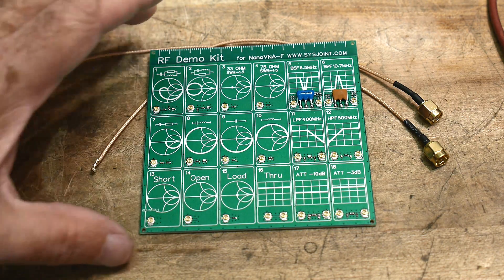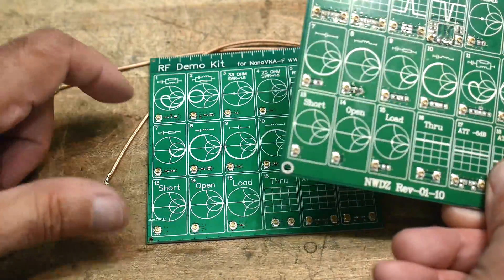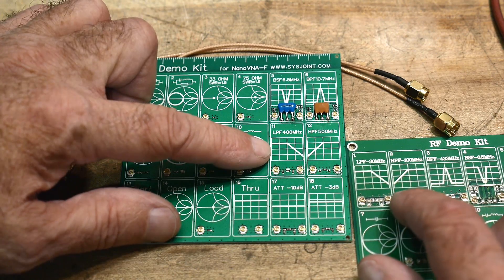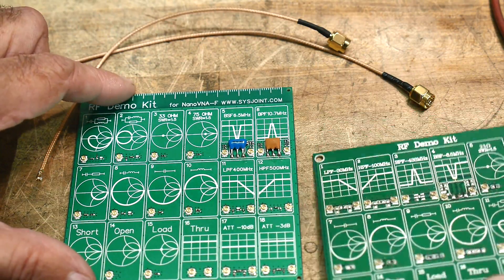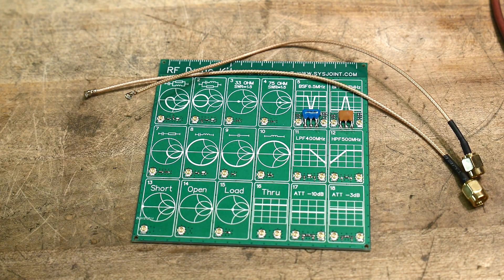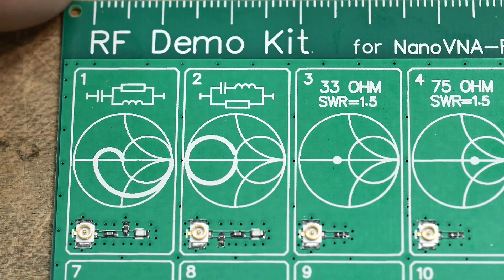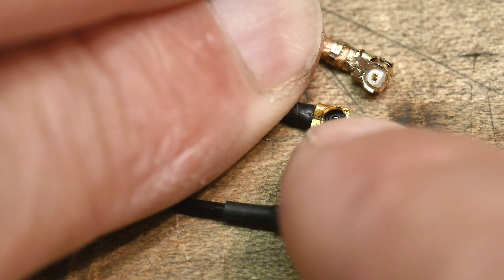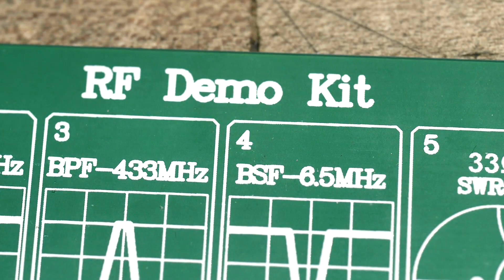#577 NANOVNA RF Demo Board rev 2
Episode 577
I bough a different demo board